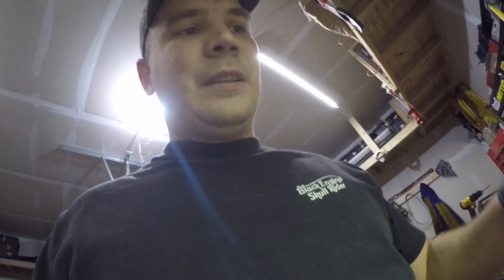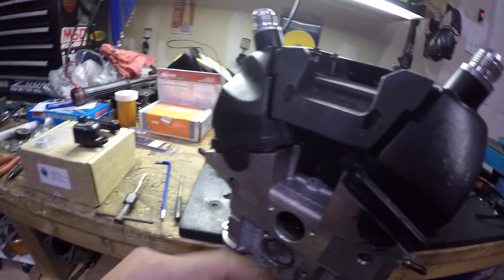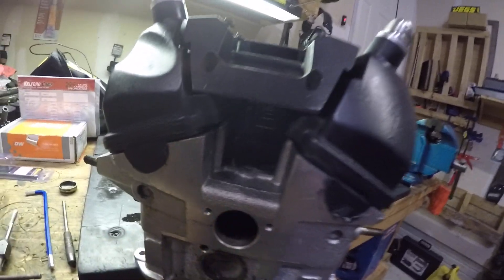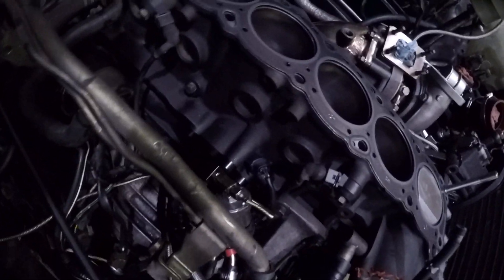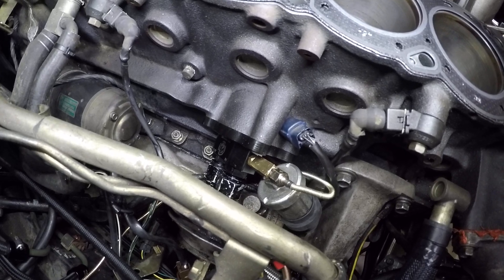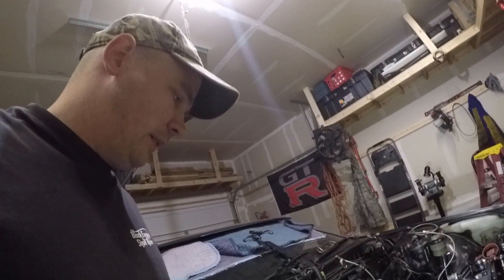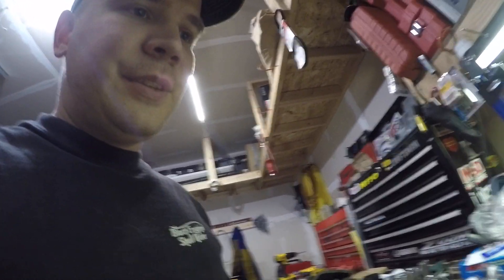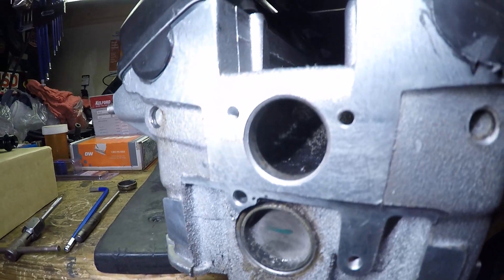Ross head drain install instructions and oil return adaptor review for the RB26dett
Just a review and information on how to install the head drain as well as a glimps of the remote oil filter set-up installed.  I forgot to say that the oil adaptor that deletes the coolant/oil cooler is a 10 ORB/12 AN Male fittings from ross performance.  I had 10 AN lines so i had to order a 10 ORB/10 AN male to use my original greddy oil filter relocation kit.  links below of parts installed.